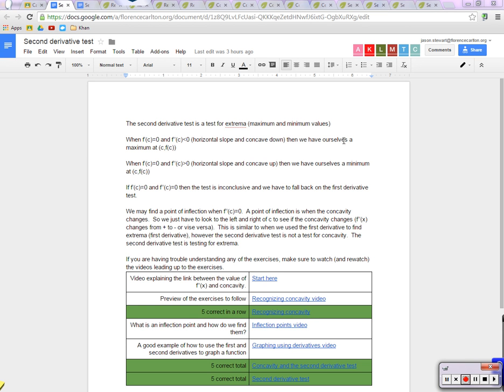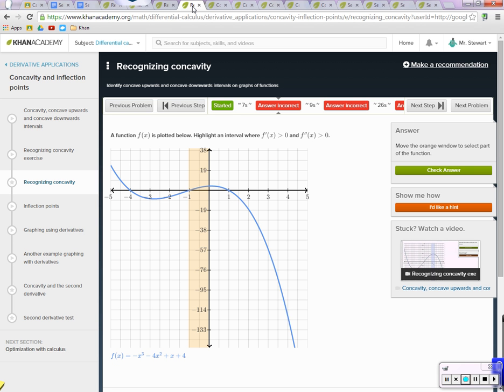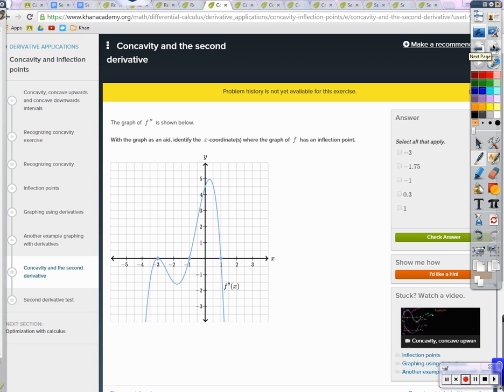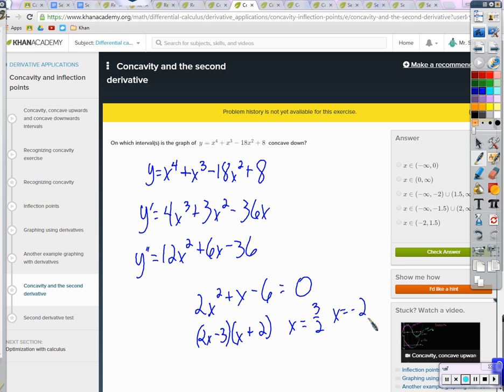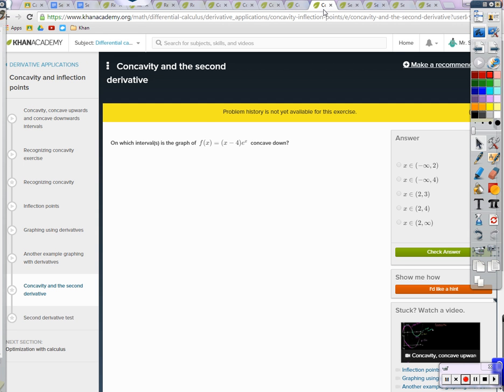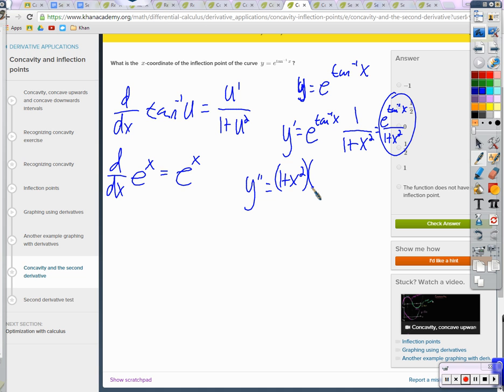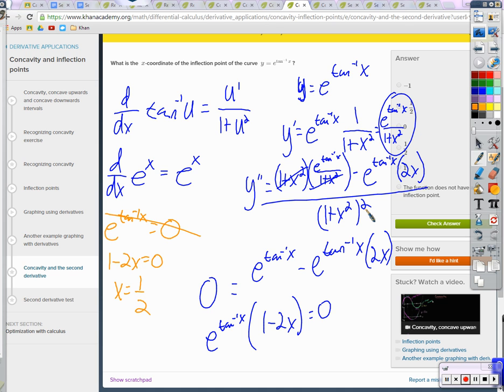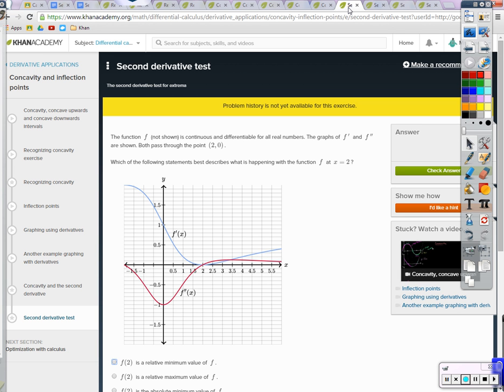concavity (review of incorrectly answer questions)